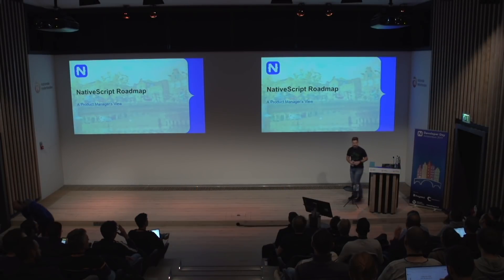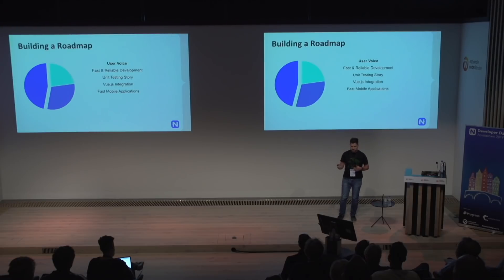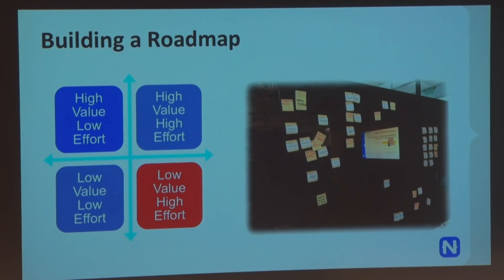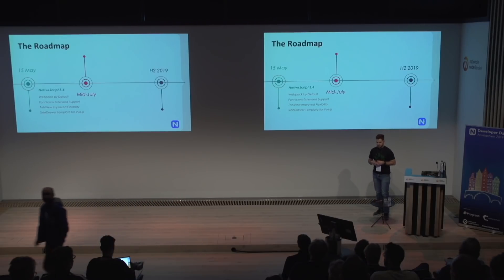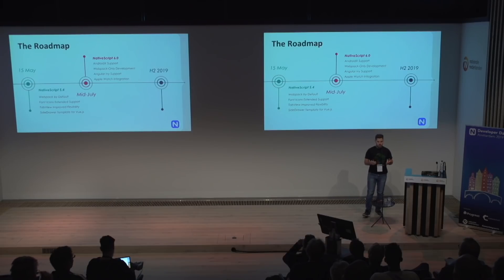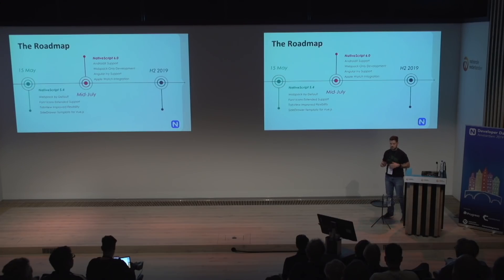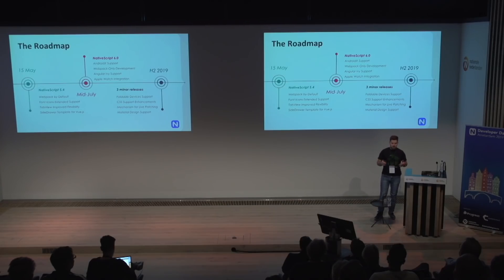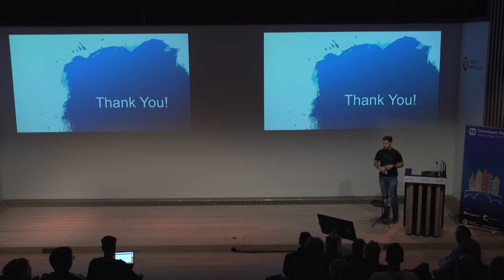A Product Manager's View of NativeScript Roadmap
We will kick the day with a quick overview of the NativeScript Roadmap. We can’t know where we are going if we don’t know where we are. Therefore, Emil will start with a summary of where the product stands today, quickly dashing into the more exciting stuff - what’s next? After this talk you will have a clear picture of the scope of the next releases as well as the long-term vision for the product. All of this will come straight from the source, spiced up with the thinking of the engineering team.